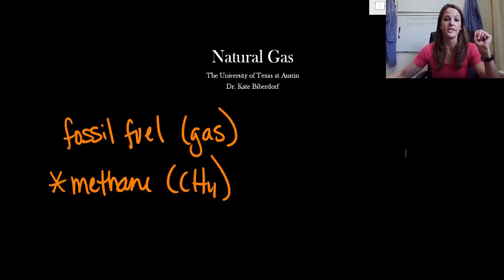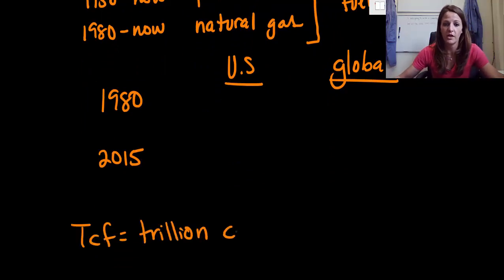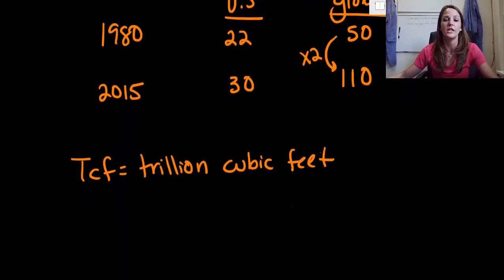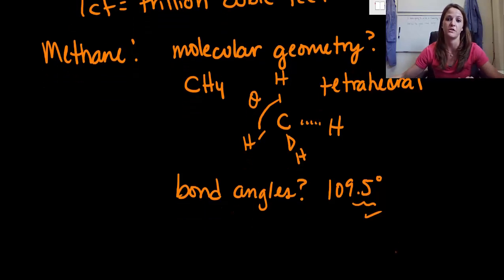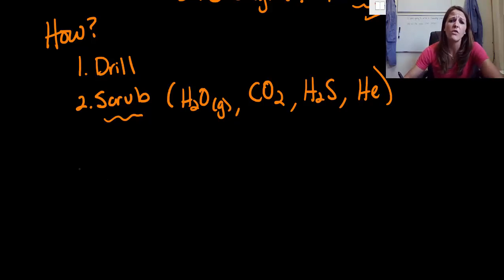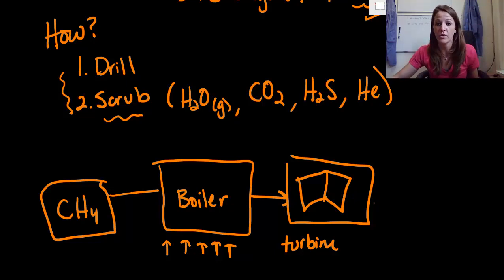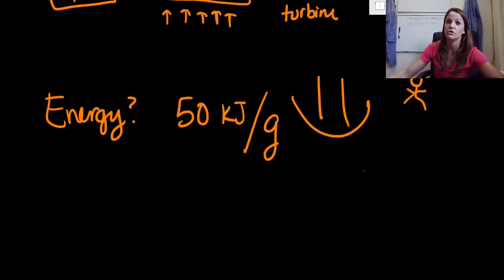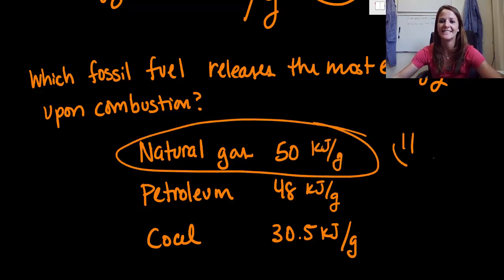Natural Gas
A teaching video on Natural Gas used in the 'Combustion' module at The University of Texas at Austin.